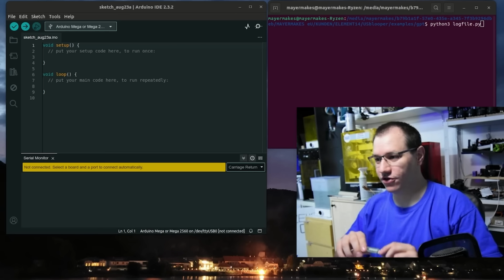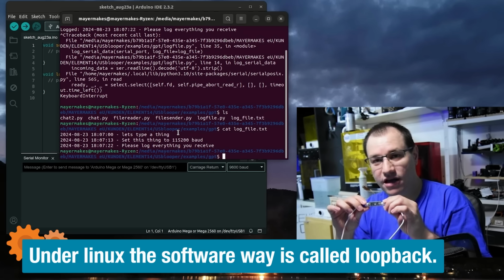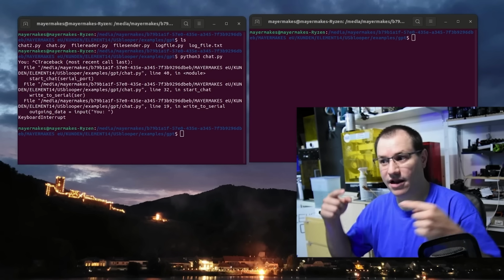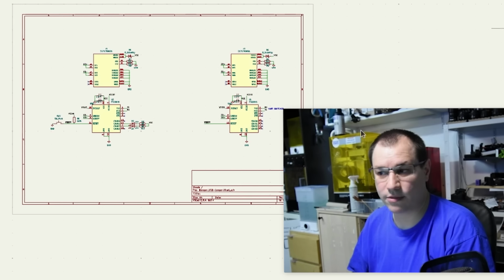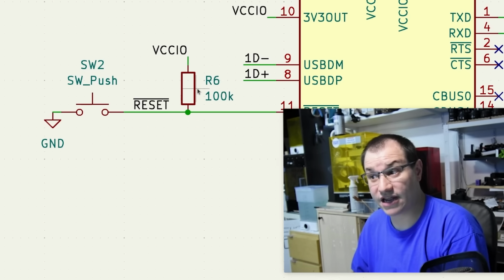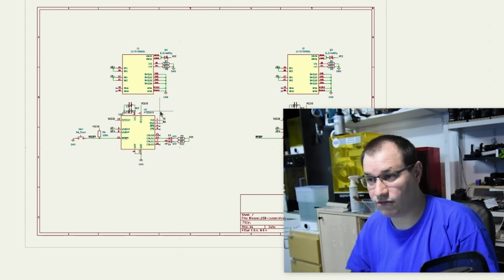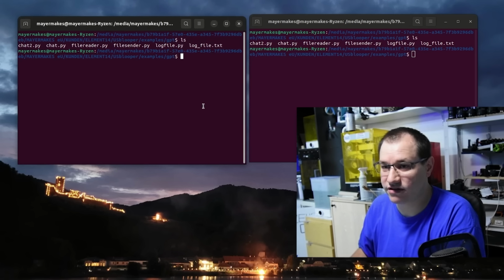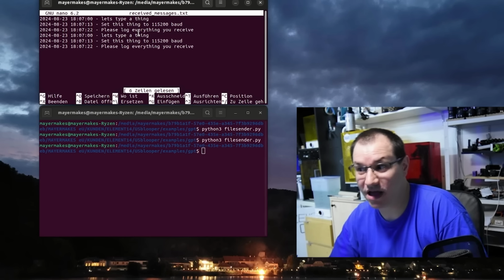This USB Gadget Lets You Hack Serial Like It’s 1999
Clem introduces the Blooper USB Looper, a modern null-modem style tool for UART debugging, device emulation and file transfer without a network. See how it logs serial data, enables full-duplex chat between computers, and safely connects two USB hosts

[03:11]-How it Works
[06:43]-The Schematics
[09:48]-Assembly
[11:37]-Transferring Files